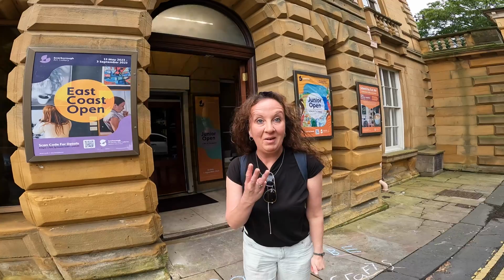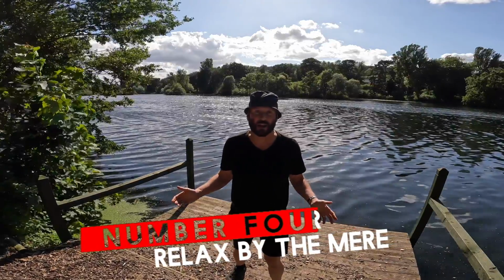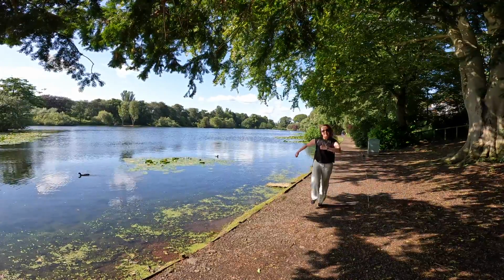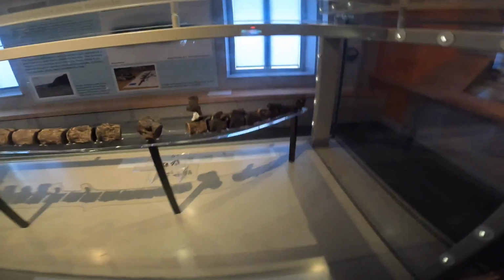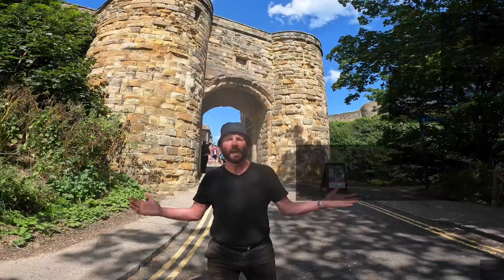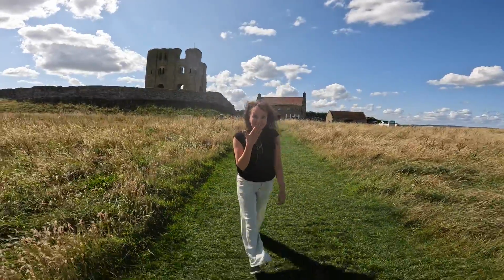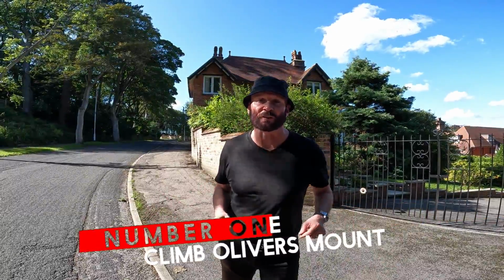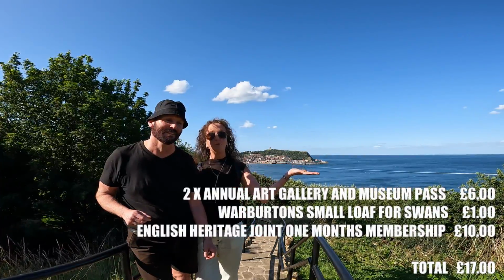EVEN MORE top things to do in SCARBOROUGH, on a budget!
Welcome to our budget-friendly adventure in Scarborough! Join Nick and Jill as they embark on a thrilling day trip, uncovering a treasure trove of affordable activities for everyone to enjoy. Get ready to explore the hidden gems of this beautiful coastal town without breaking the bank!

🎨 Art Gallery Delights: Step into the captivating world of art at the Art Gallery, where a plethora of awe-inspiring paintings and intriguing curios await. Immerse yourself in the creative spirit of Scarborough as you admire the diverse collection on display.

🦢 Swan Feeding at the Mere: Our next stop takes us to the tranquil Mere, where we indulge in the simple joy of feeding the graceful swans. It's a serene experience that brings you closer to nature without spending a fortune.

🏛️ Museum Wonders: Prepare to be amazed at the Museum's offerings as we venture into the fascinating realms of history and culture. Discover a treasure trove of exhibits, artifacts, and stories that showcase Scarborough's rich heritage.

🏰 Castle & Headland Exploration: Unravel the mysteries of the past as we explore the enchanting ruins of the Castle and headland. Let the historical charm take you back in time while enjoying the breathtaking views of the coastline.

🏞️ Olivers Mount Summit: To conclude our day of adventures, we ascend Olivers Mount, where sweeping vistas of Scarborough's landscape await. This awe-inspiring panorama is the perfect way to end our day on a high note.

Join us for an unforgettable day filled with laughter, wonder, and budget-friendly activities that celebrate the essence of Scarborough. Whether you're a local or a visitor, these experiences promise to leave you with cherished memories without straining your wallet.

📍 Locations:

Scarborough Art Gallery
The Mere
Scarborough Museum
Scarborough Castle and Headland
Olivers Mount Summit

Chapters..
0:00 INTRO
0:22 ART GALLERY
2:50 MERE
5:09 MUSEUM
7:44 CASTLE
11:07 OLIVERS MOUNT

Link to the Swan Sanctuary official line on feeding swans..